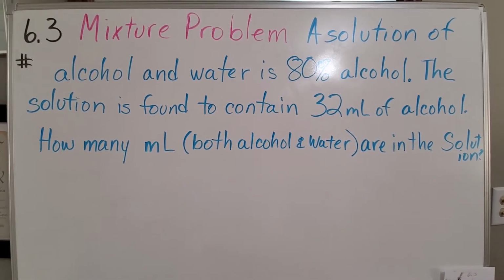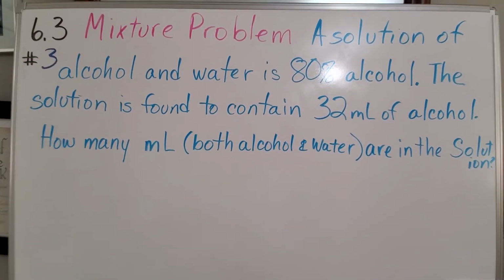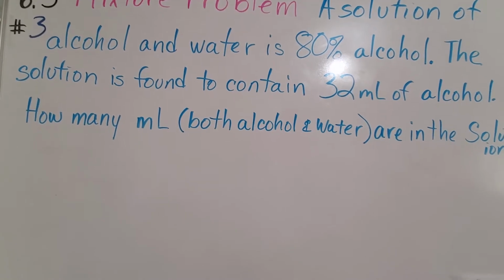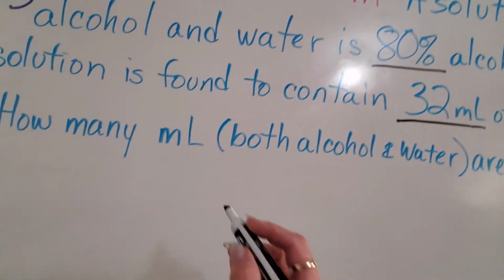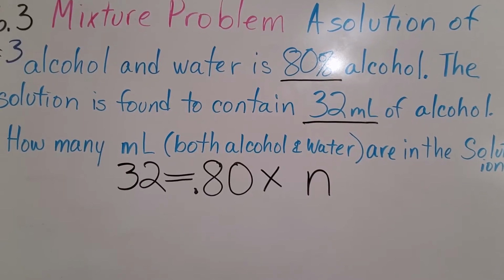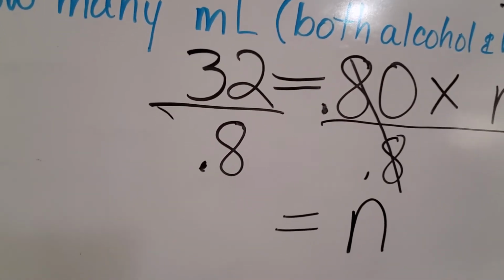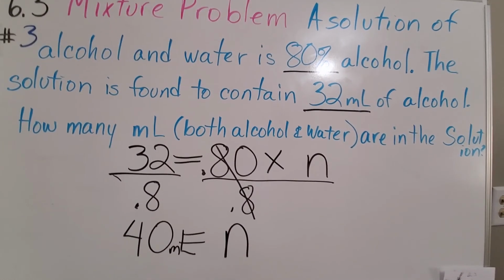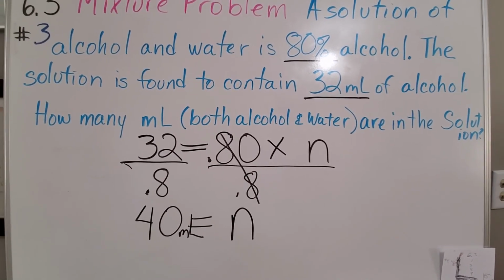6.3, #3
Math practice